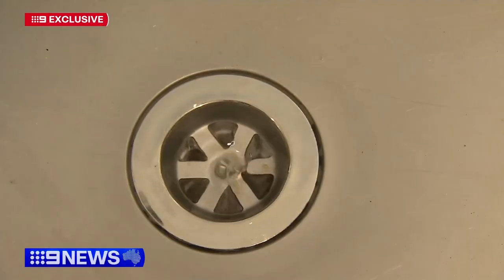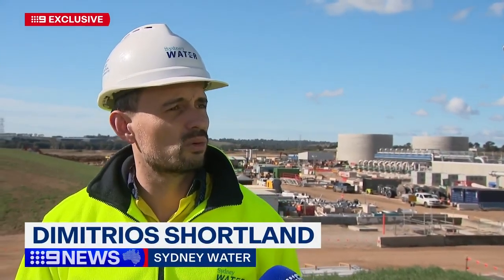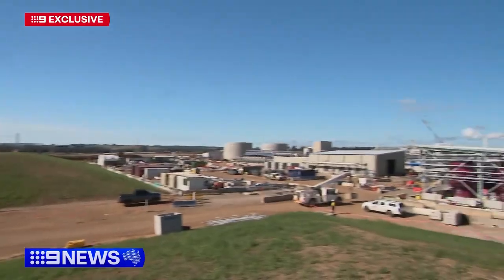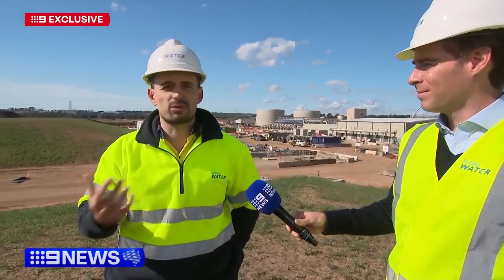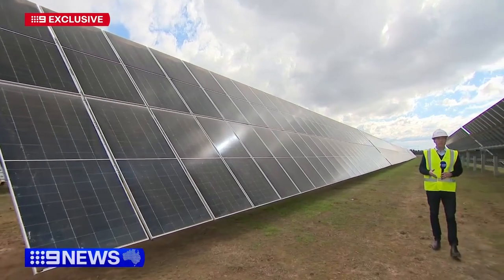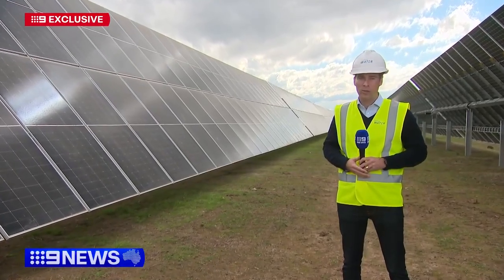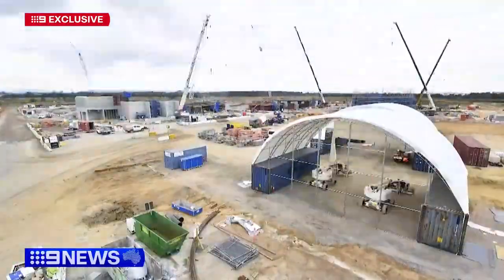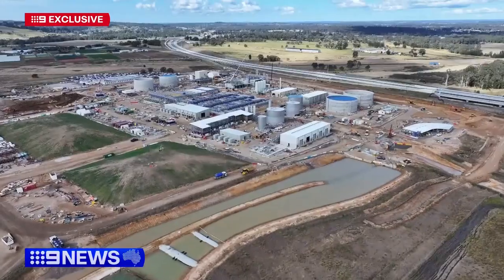Sydney's Advanced Water Recycling Centre is taking shape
We’re excited to share a progress update on the $1.2 billion Upper South Creek Advanced Water Recycling Centre (AWRC) taking shape at Kemps Creek.

A newly completed on-site solar farm will supply up to 50% of the AWRC’s energy needs, dramatically reducing reliance on external power sources.

Site electrification is also complete with power now officially switched on across the AWRC, marking the project’s transition from early-stage construction to commissioning, in preparation for operations in 2026.

The AWRC will be one of the most advanced wastewater recovery facilities in the Southern Hemisphere and will treat up to 35 megalitres of wastewater (the equivalent of 14 Olympic swimming pools) each day as part of Stage 1.

The plant has been provisioned to enable a future capacity increase as part of Stage 2, which will enable treatment of 70 megalitres of wastewater every day.